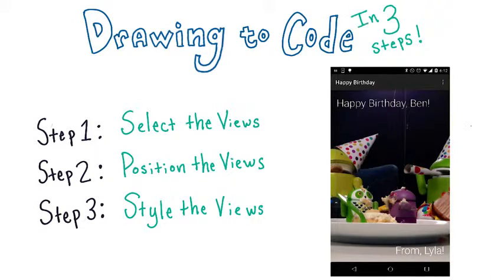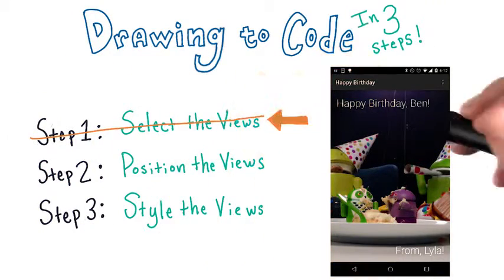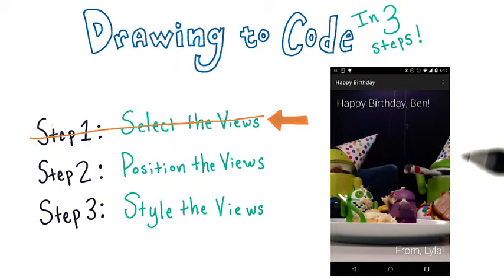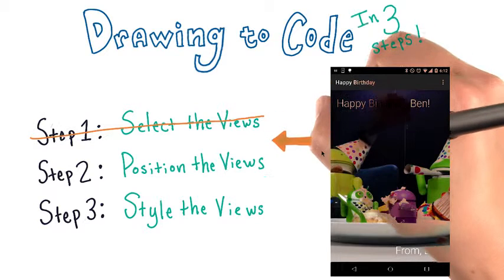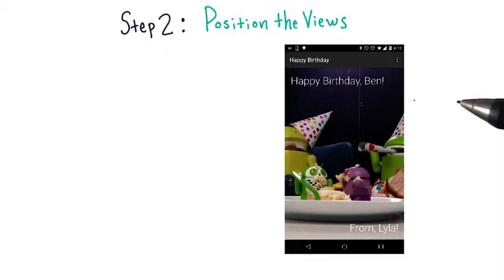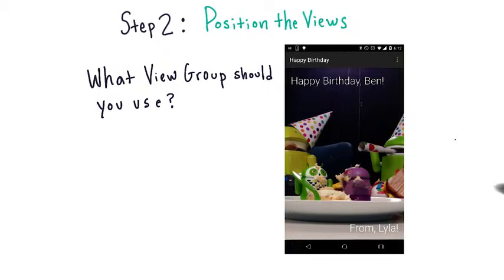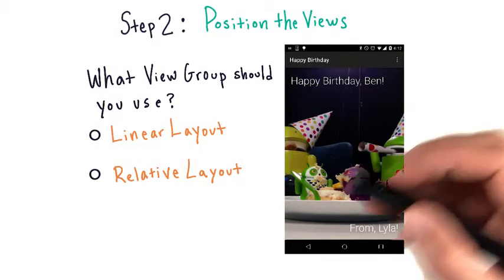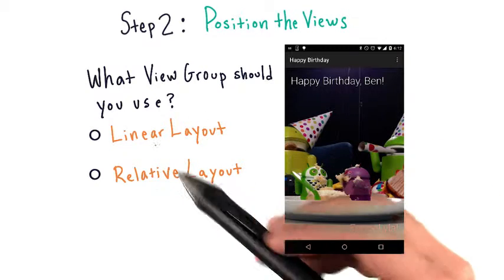RelativeLayout & LinearLayout in android studio